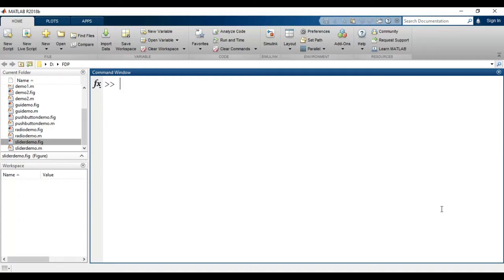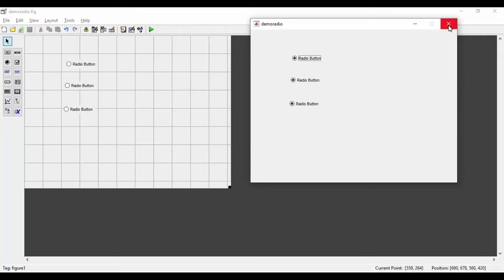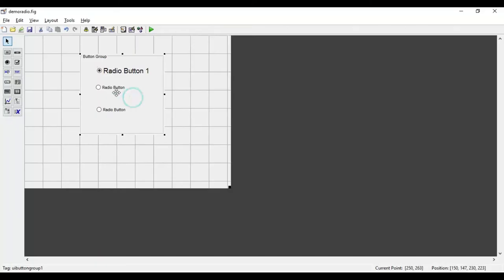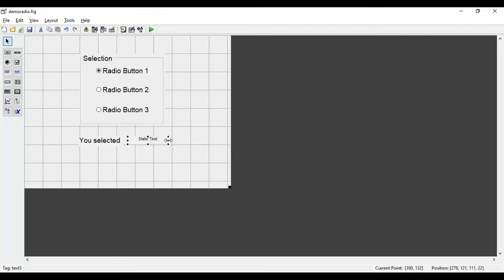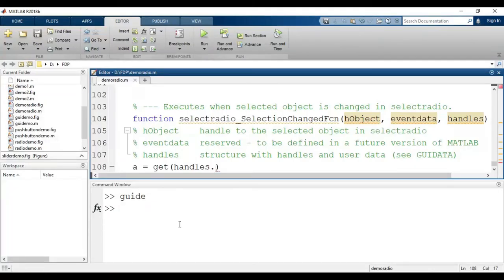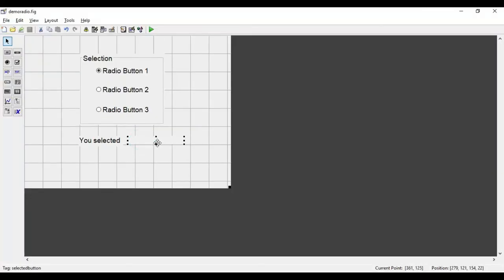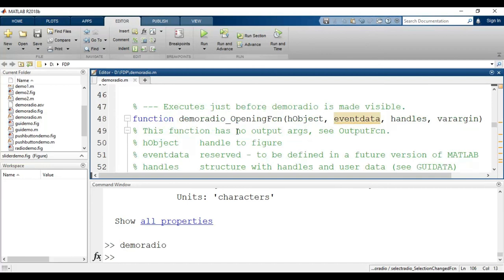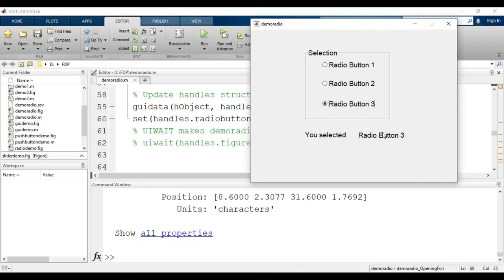How to use Radio Button MATLAB GUI